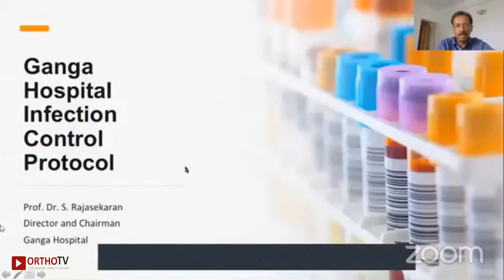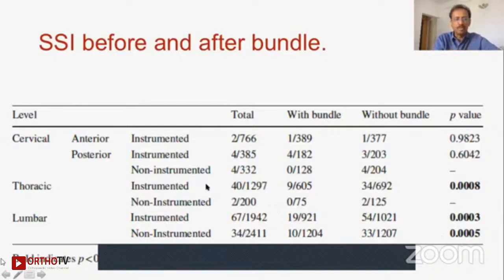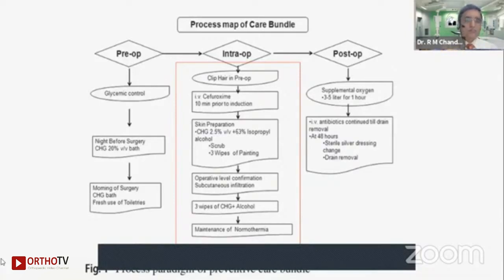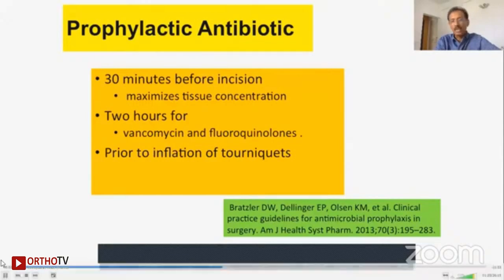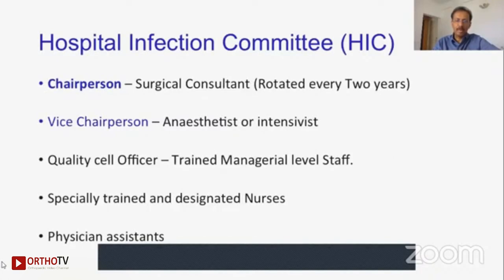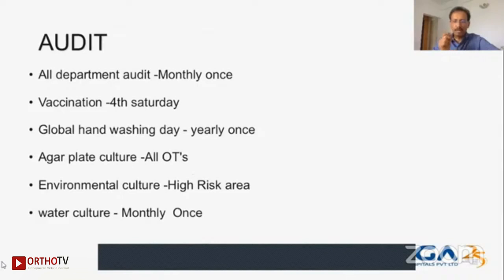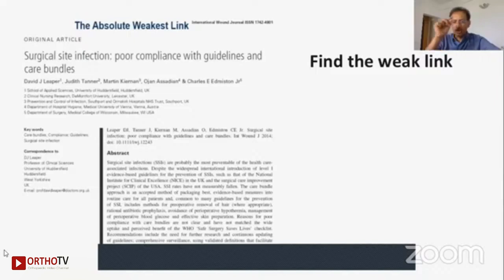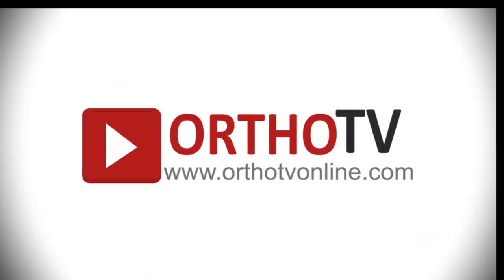Dr S Rajasekaran - Infection Control Protocol